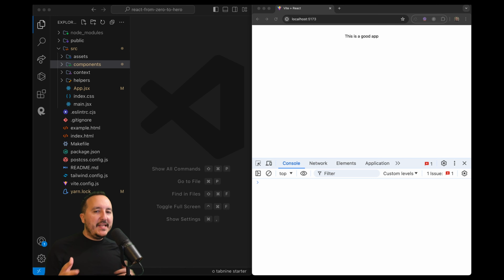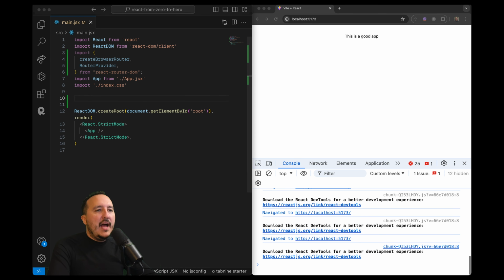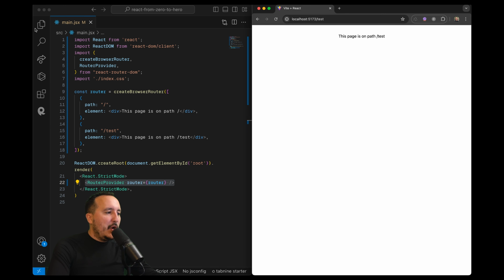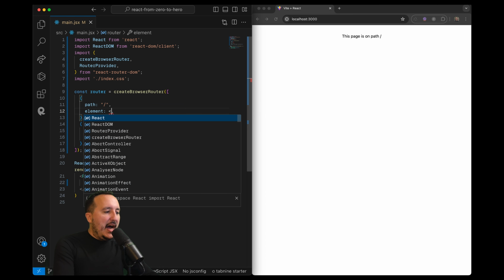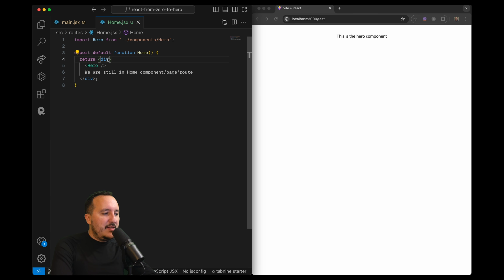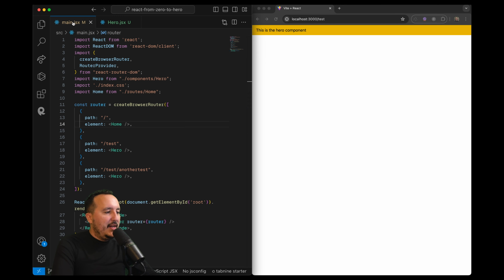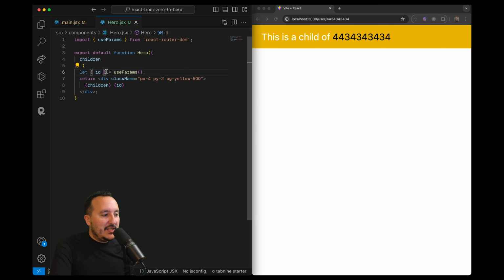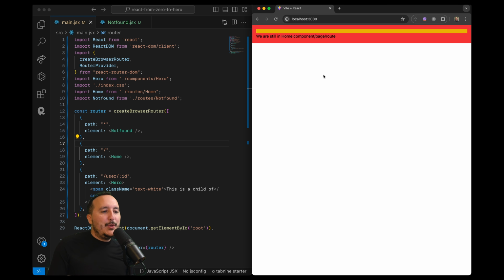Routes — React: From Zero to hero — Part 17 (2024)